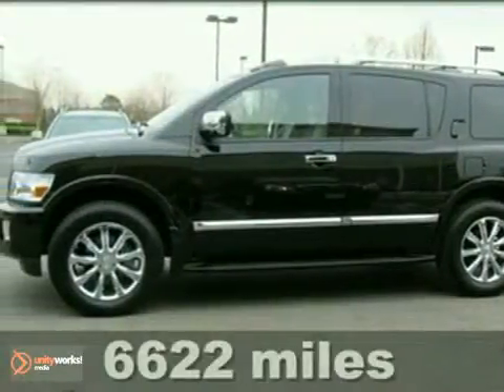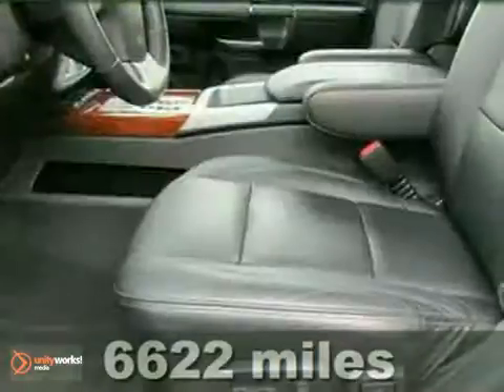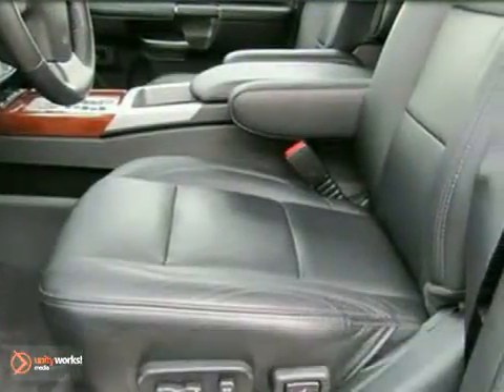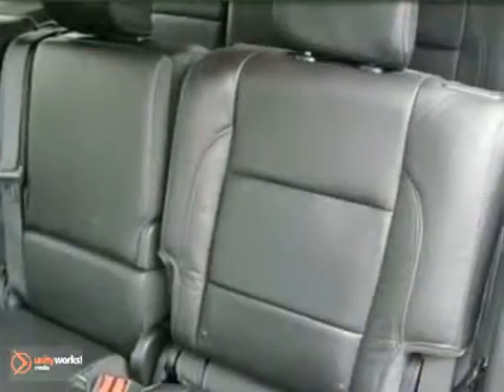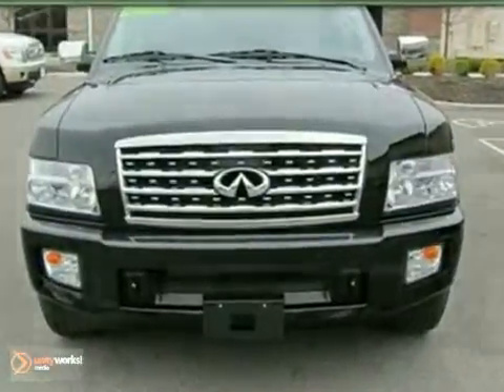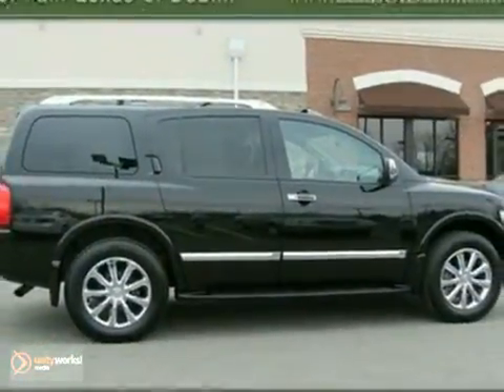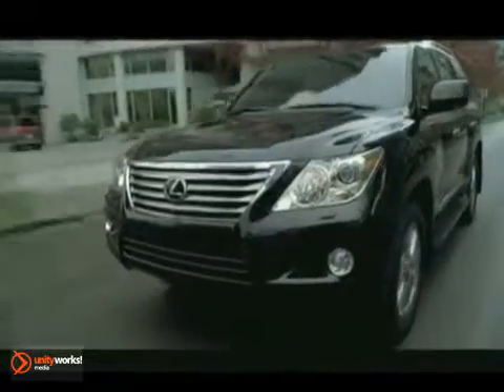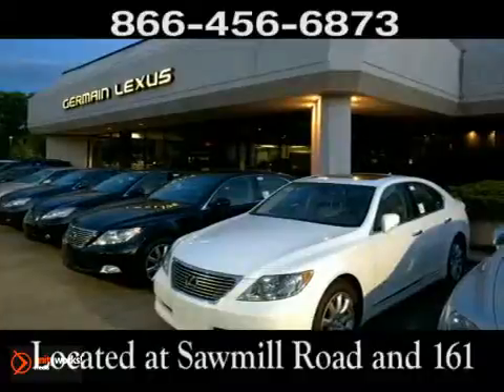2010 Infiniti QX56 P5497 in Columbus OH Dublin, OH 43017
SOLD - If you are looking for real value on a great used car, Germain Lexus of Dublin Columbus OH invites you to come in and test drive this 2010 Infiniti QX56, stock# P5497. We are conveniently located near Columbus OH Dublin, OH and known for our great selection, reliability and quality. Come take a look at this 2010 Infiniti QX56 today.

3885 W Dublin Granville Road
Columbus OH Dublin OH, 43017